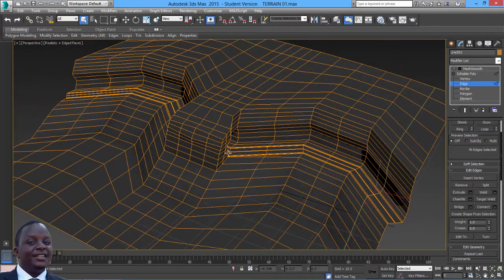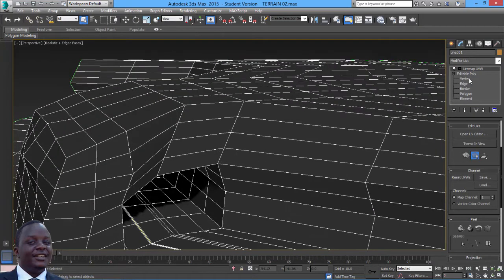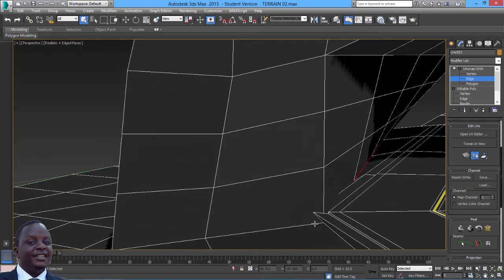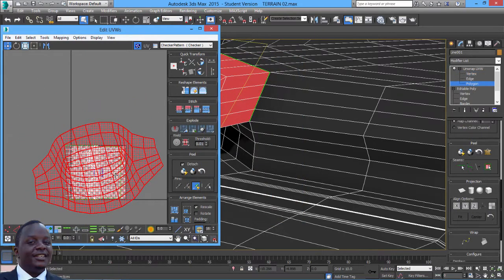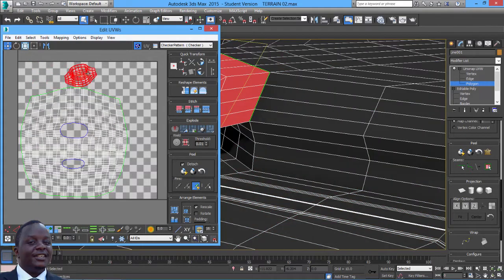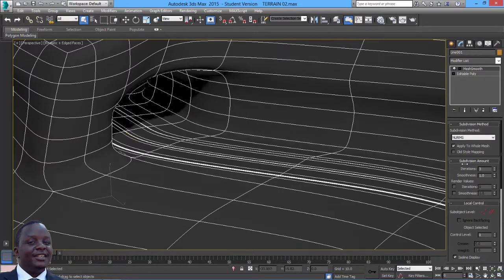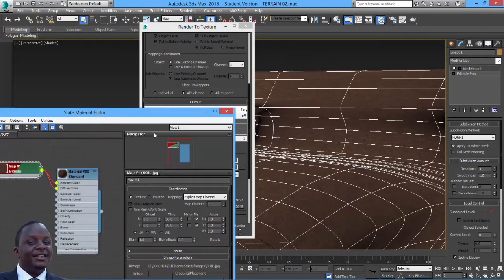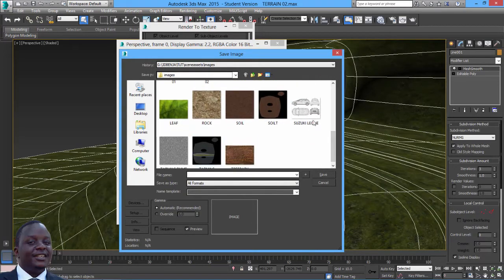06 TERRAIN UV MAPPING AND TEXTURE BAKING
TERRAIN UV MAPPING AND TEXTURE BAKING